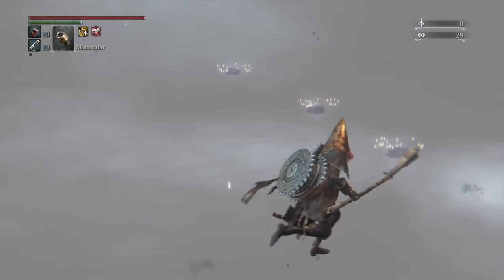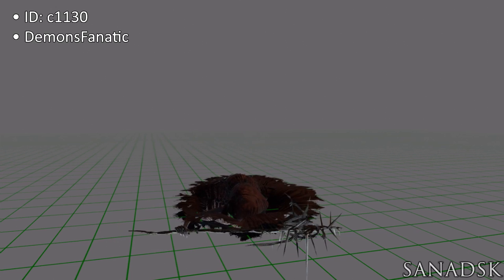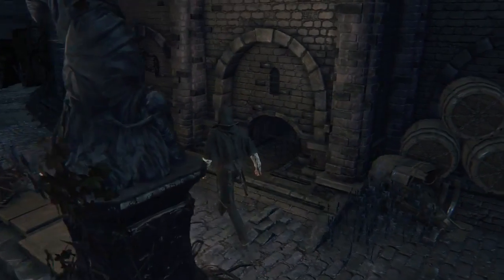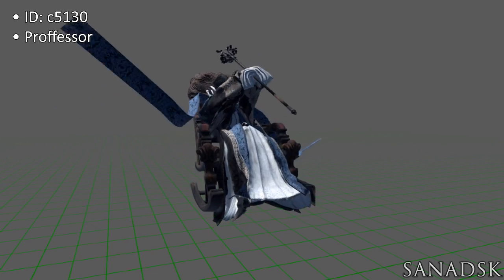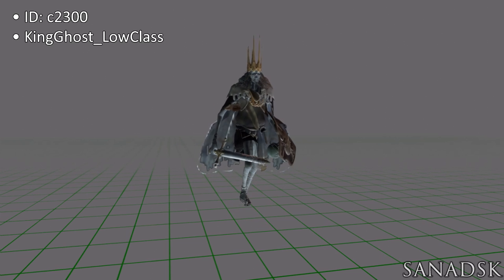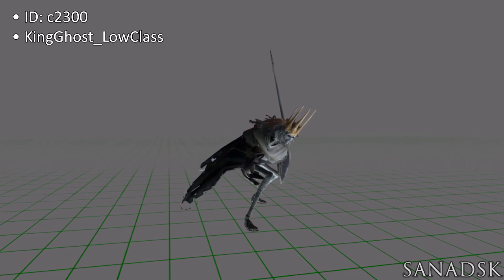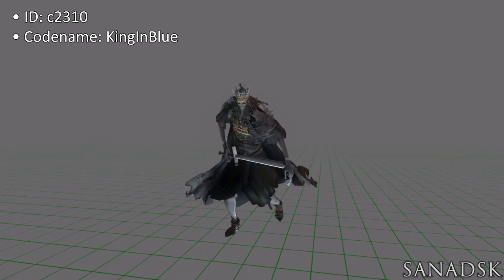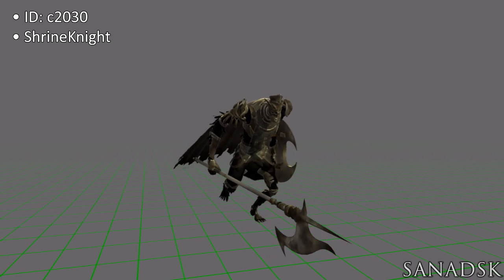Bloodborne Cut Content ►UNUSED ENEMY AND NPC ANIMATIONS!